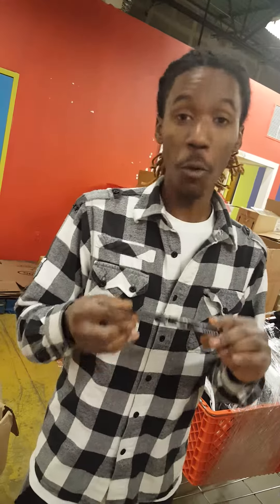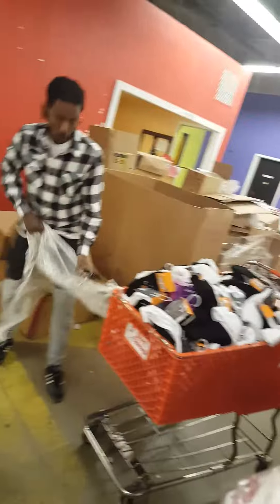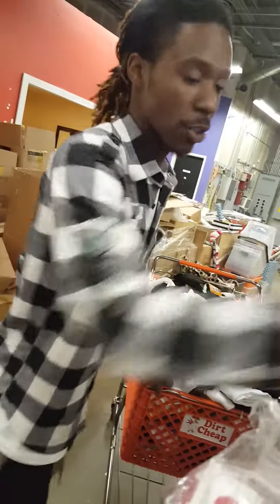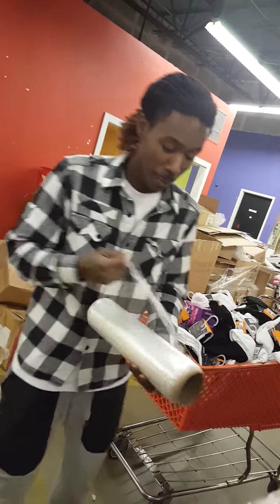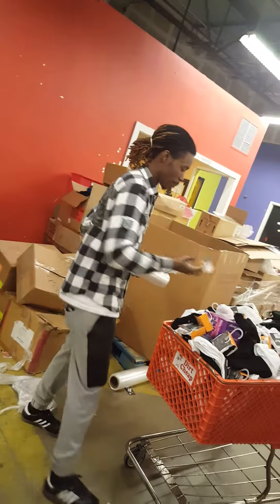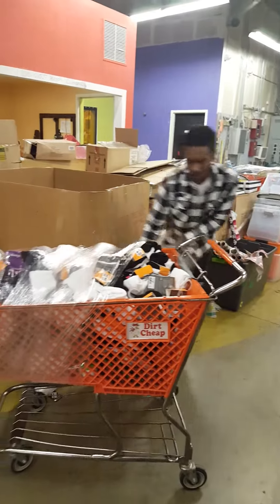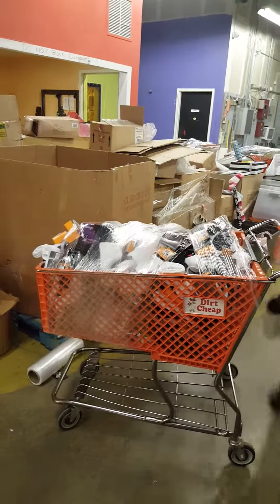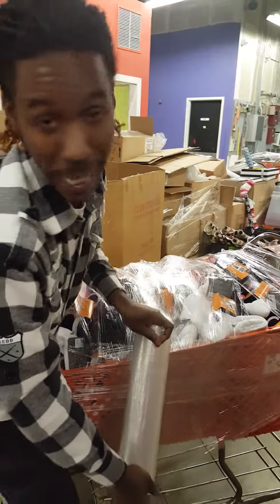How To: young thug edition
How to shrink wrap a buggy